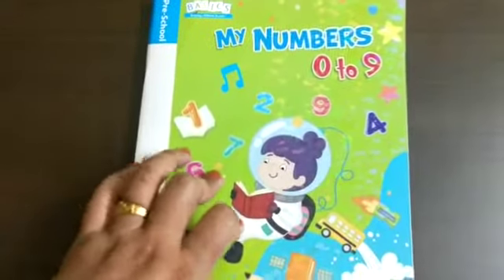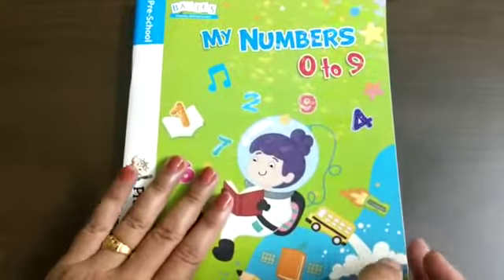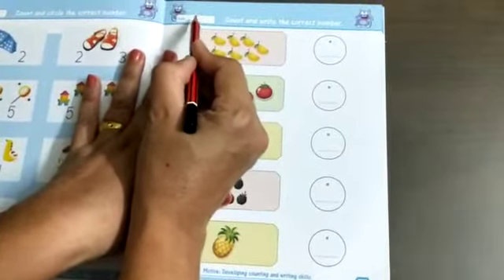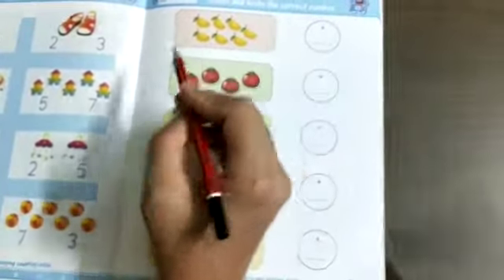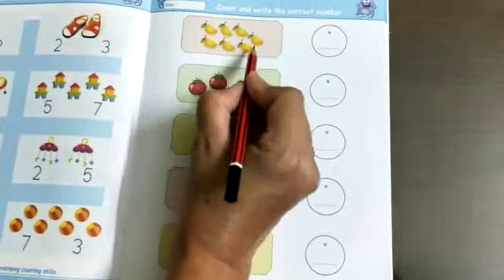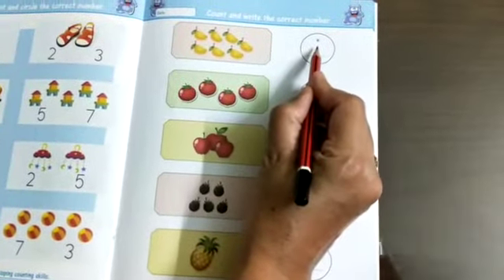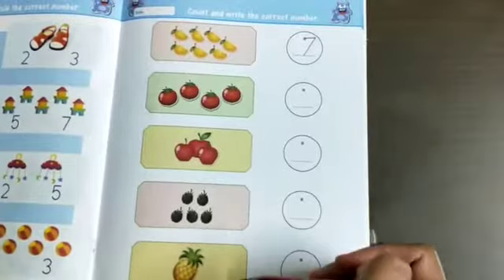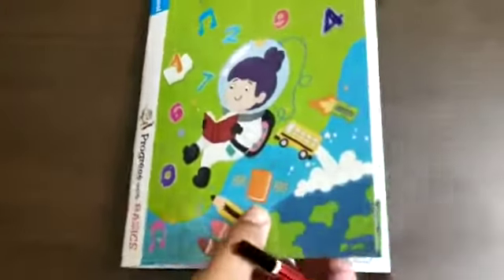8/7/20 Nursery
mathematics